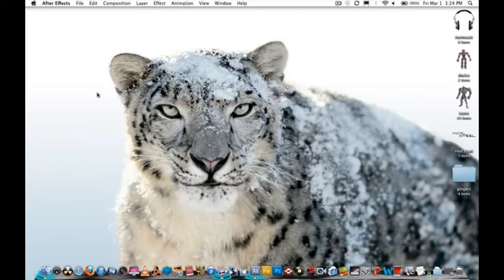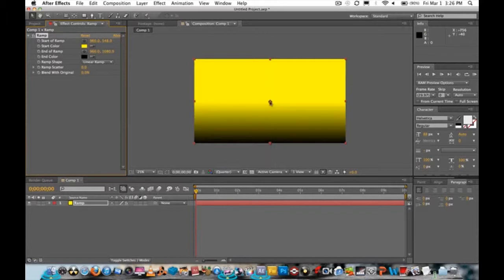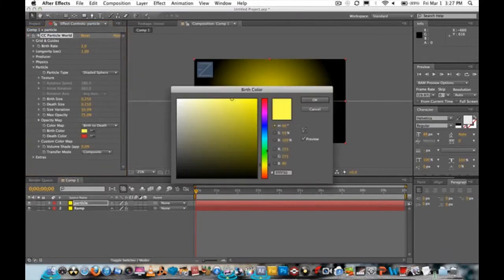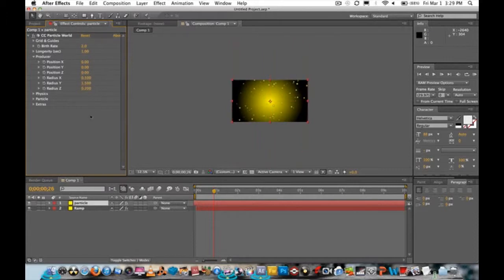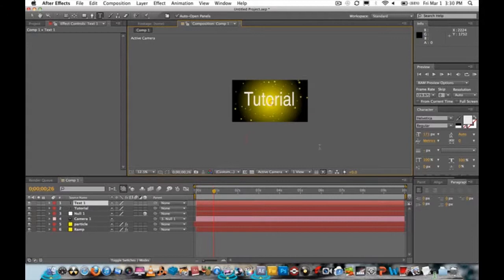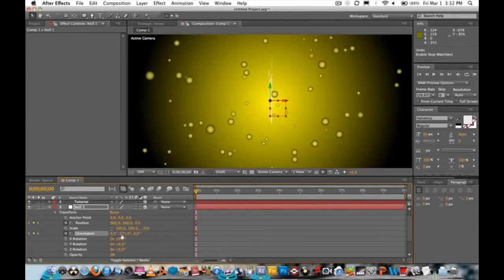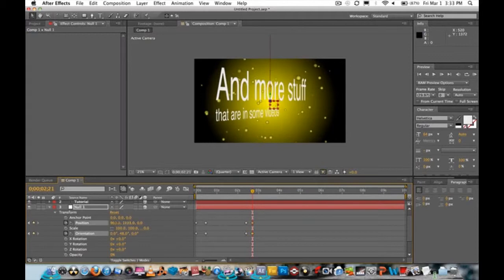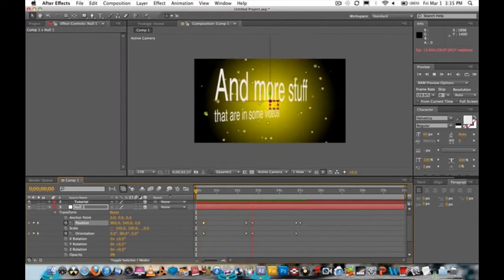how to make a quick intro with adobe after effects cs5 mac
easy, simple, mac, adobe after effects quick tutorial